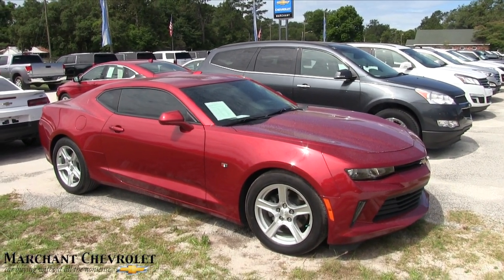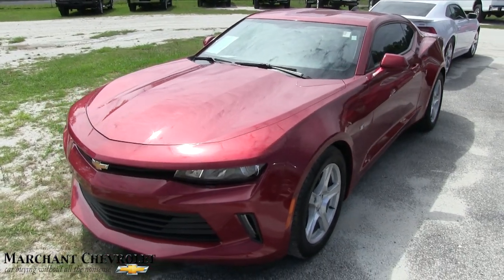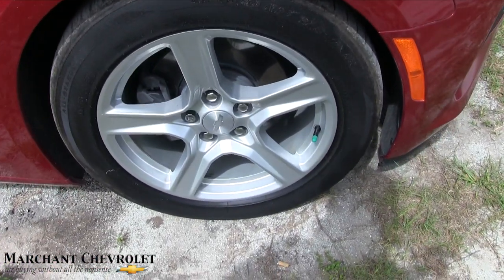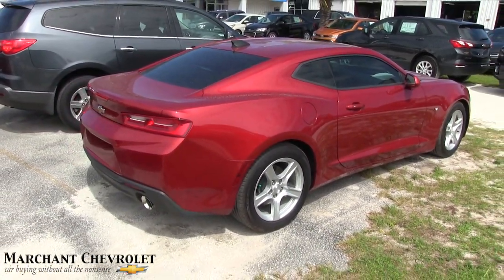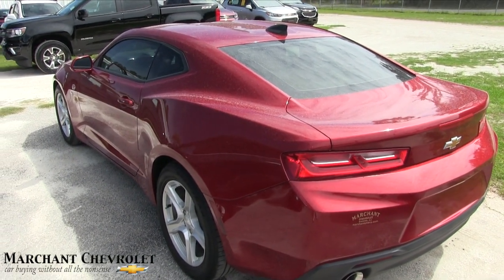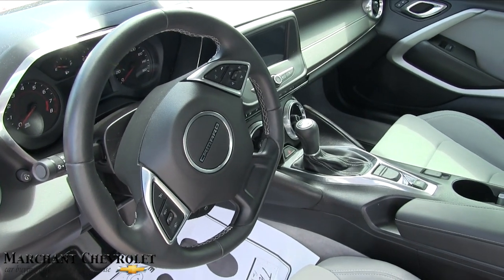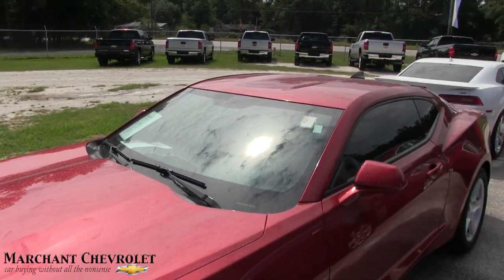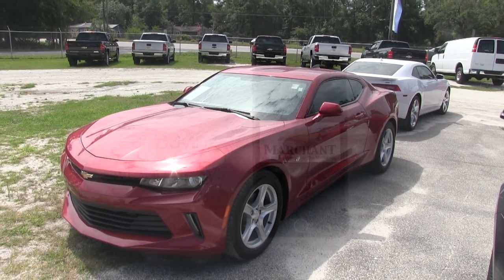2016 Chevrolet Camaro - Preowned Condition Report Review at Marchant Chevy - June 2017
Check out this super clean 2016 Chevrolet Camaro V6 For Sale at Marchant Chevy!